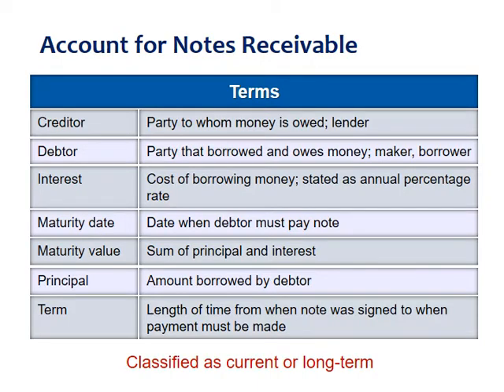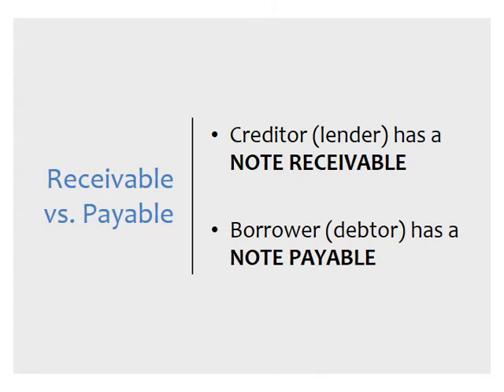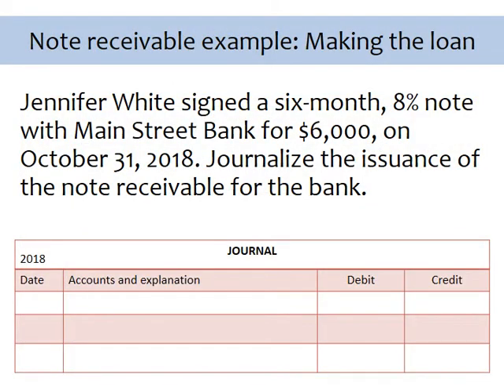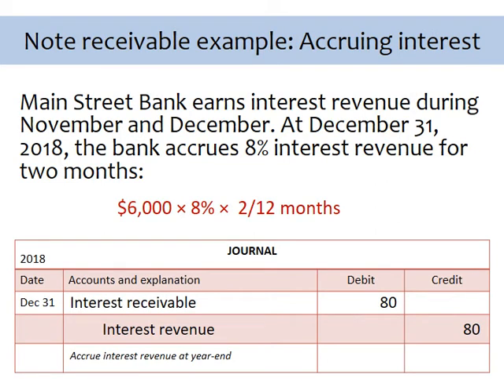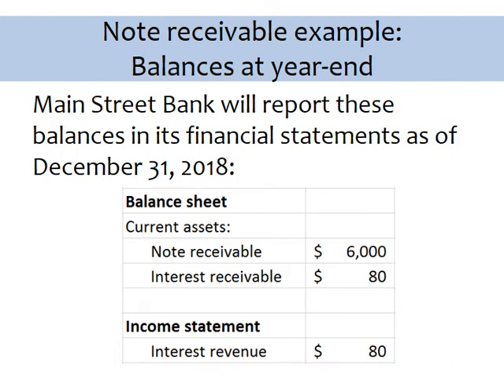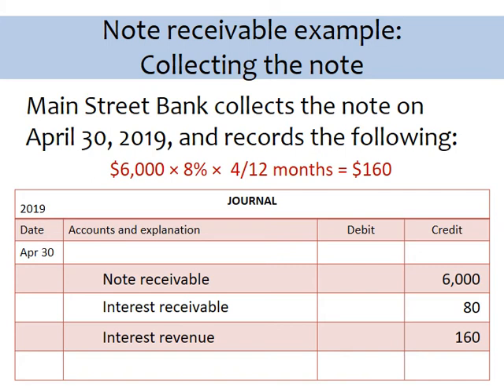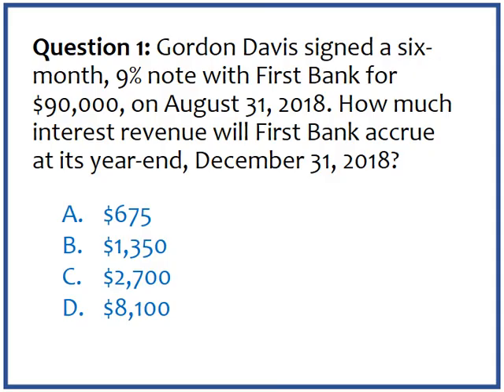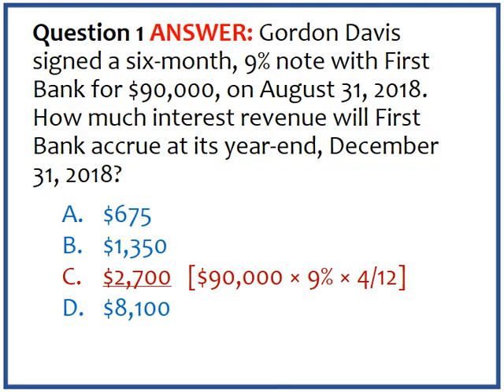Accounting for Notes Receivable